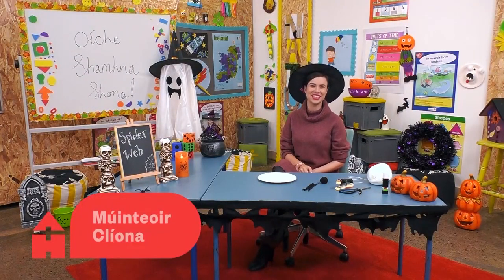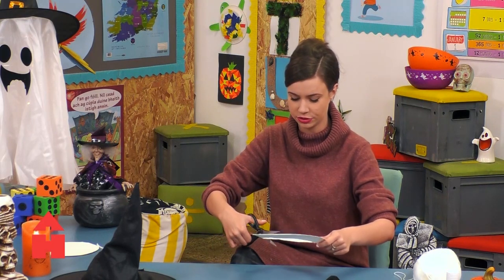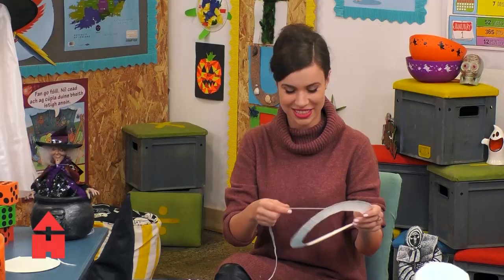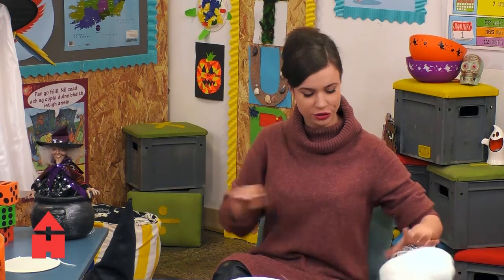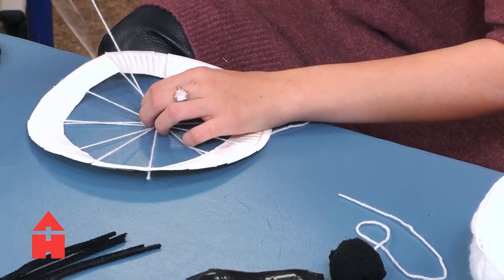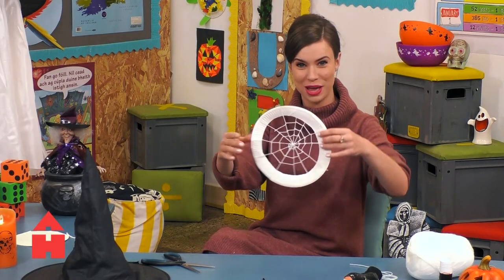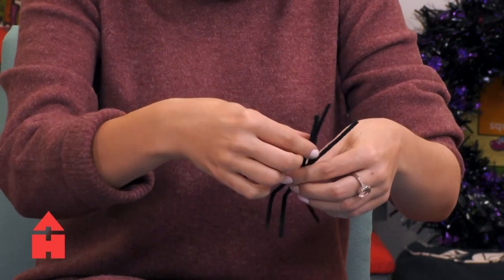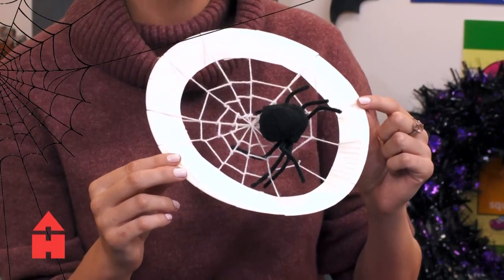Múinteoir Cliona makes a spider web | RTÉ After School Hub | @RTÉ Kids